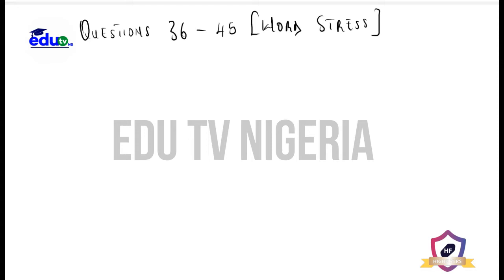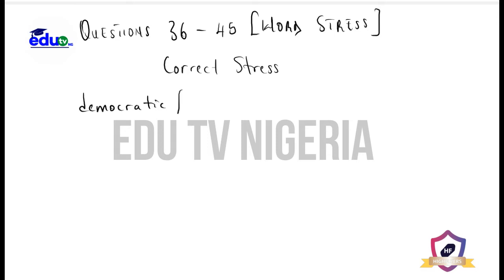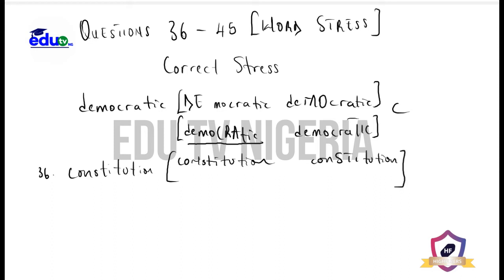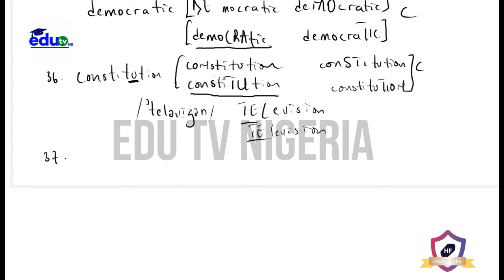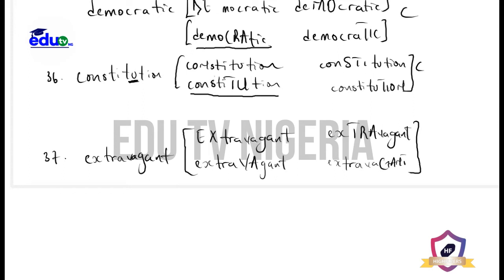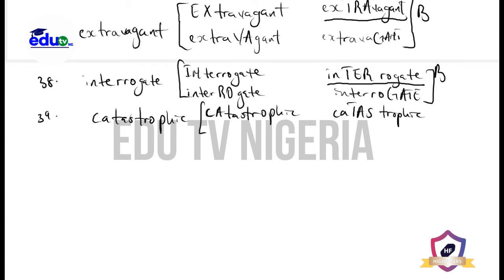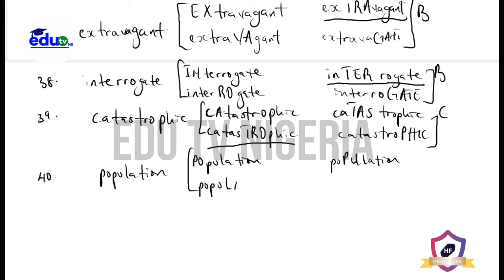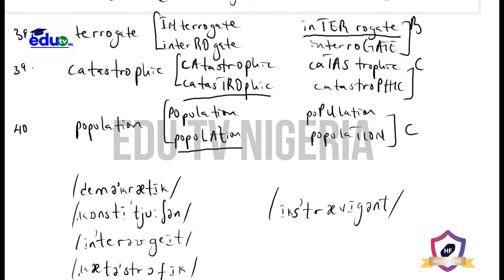2019 WAEC/NECO/GCE ENGLISH QUESTIONS SOLVED #5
2019 WAEC/NECO/GCE ENGLISH QUESTIONS SOLVED